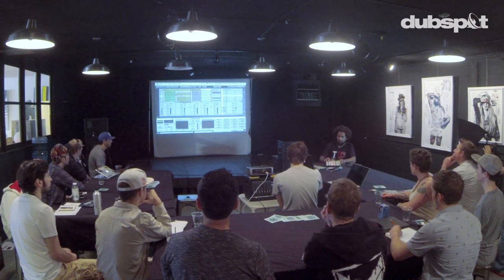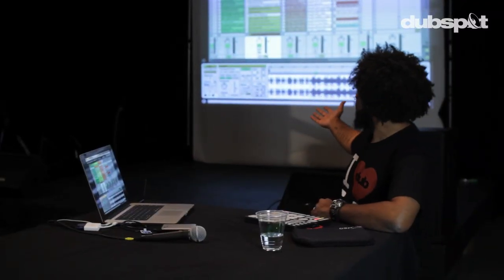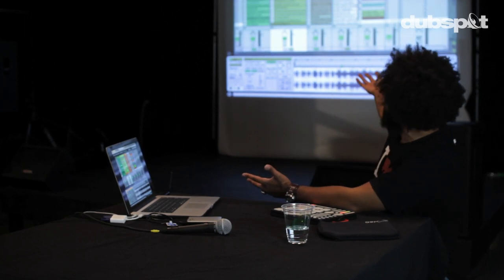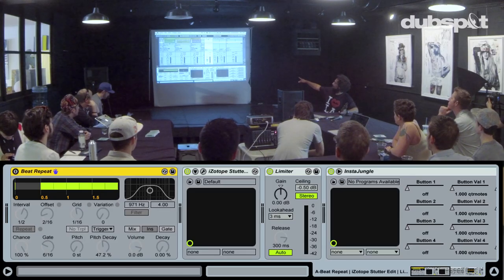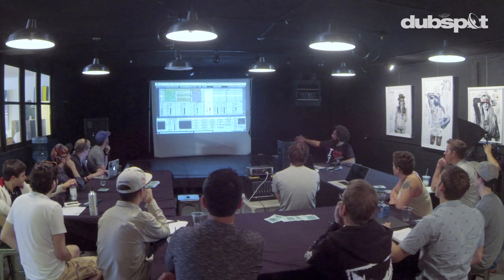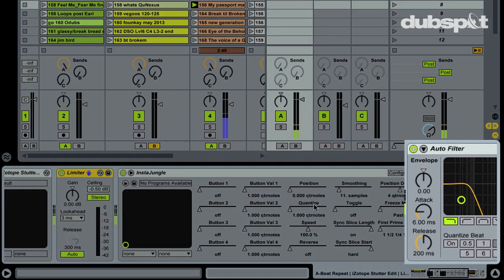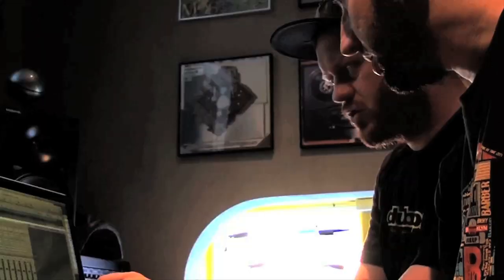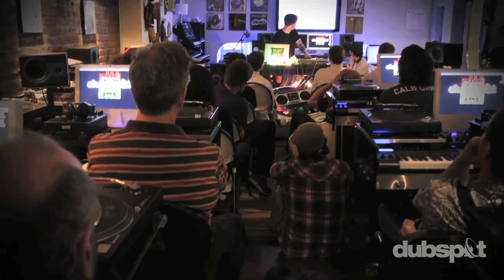Ableton Live Tutorial w/ Thavius Beck: DJing and Performance Workshop @ Communikey 2014!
At Communikey 2014 in Boulder, Colorado, Dubspot hosted a series of free Ableton Live workshops with Thavius Beck.

In this video recap, electronic music producer and Dubspot LA Instructor Thavius Beck demonstrates live performance possibilities and DJing using Ableton Live and the Keith McMillen QuNeo.

Vine: @Dubspot